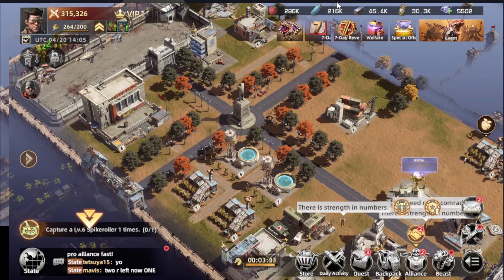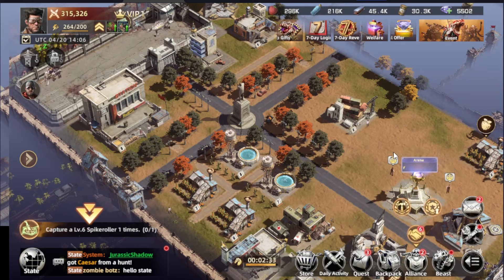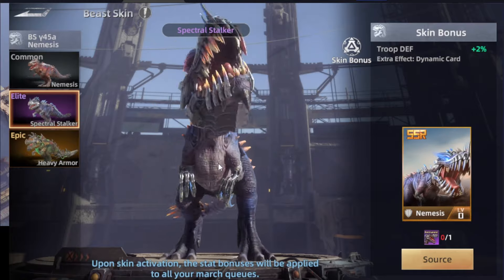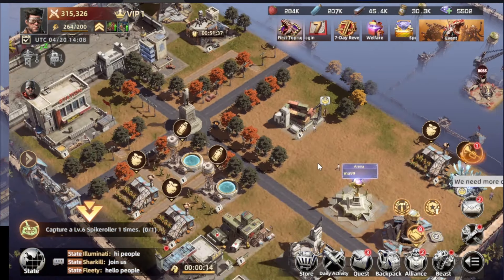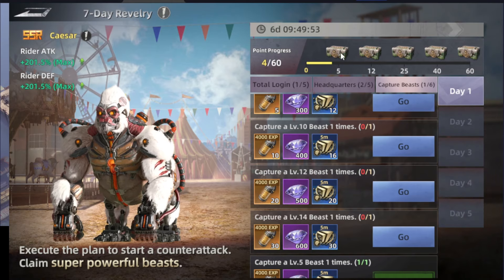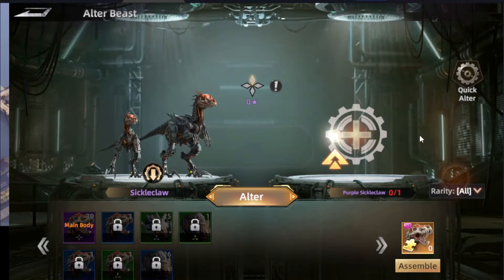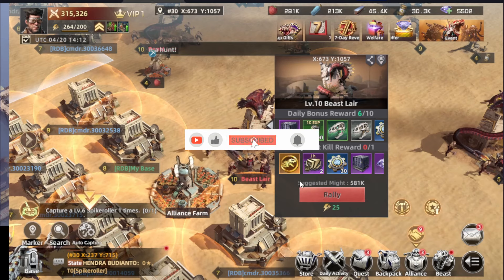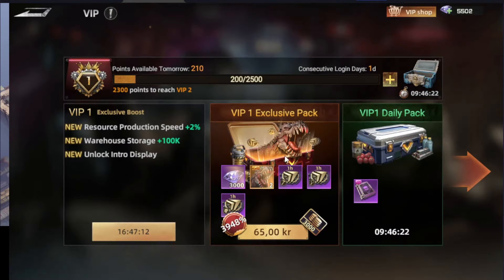Mecha Domination Rampage: Gameplay, Review, & EVERYTHING You Need to Know!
video, we're diving headfirst into Mecha Domination Rampage!  Get ready for explosive gameplay, an in-depth review, and EVERYTHING you need to know before joining the metal madness!